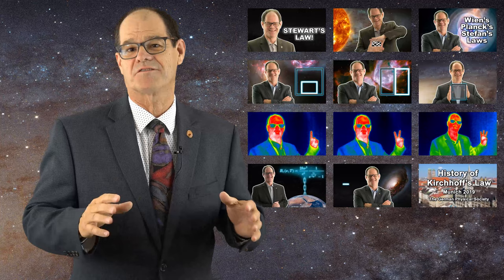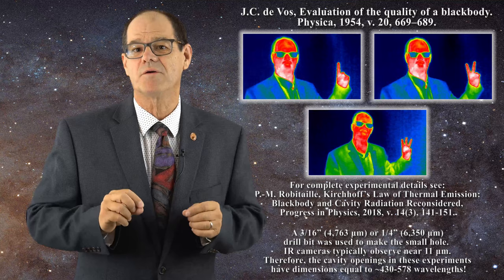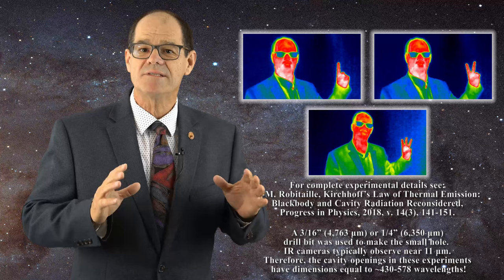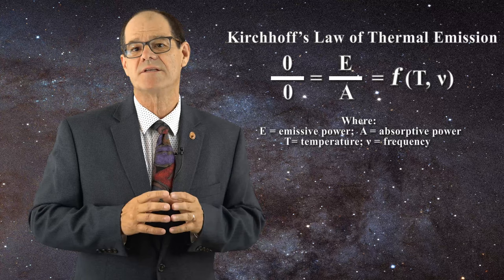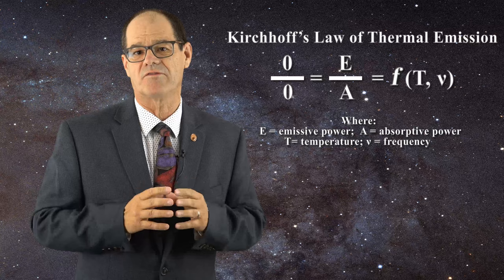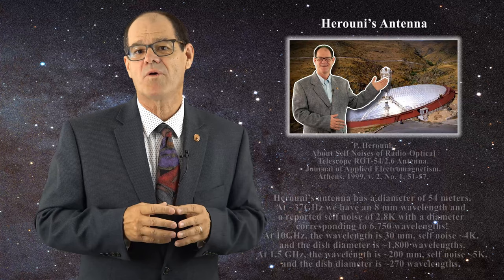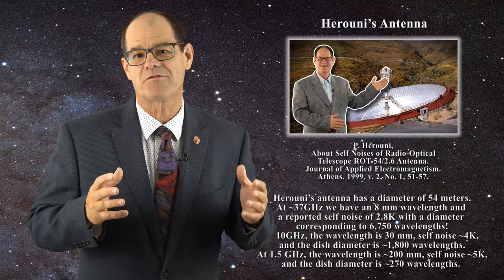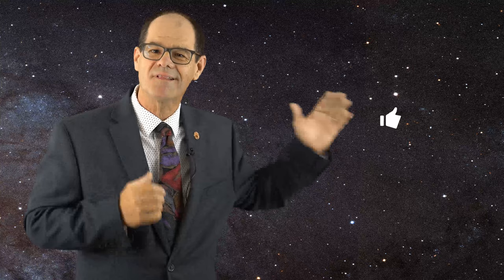Kirchhoff vs Herouni's Antenna!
P.-M. Robitaille, Kirchhoff’s Law of Thermal Emission: Blackbody and Cavity Radiation Reconsidered,
Progress in Physics, 2018, v. 14(3), 141-151.

J.C. de Vos, Evaluation of the quality of a blackbody. Physica, 1954, v. 20, 669–689.

P. Herouni, Measured Parameters of Large Antenna of ROT-54/2.6 Tell about Absence of Big Bang, Journal of Astrophysics: Reports. — National Academy of Sciences of Armenia 2007, v. 107, no. 1. 73-78.

P. Herouni, About Self Noises of Radio-Optical Telescope ROT-54/2.6 Antenna. Journal of Applied Electromagnetism. Athens. 1999, v. 2, No. 1, 51-57.

The aforementioned paper by Professor Herouni has just been reinstated as item 7 (the last) in JAE V.2., N.2 (not the original V.2., N.1) 1999.
It has no page numbers and is a pdf file of scanned images of the pages of the original paper.  One can simply compare with adjacent papers to notice the change.
Here is the link to the zip file of all papers in V.2, N.2, 1999.

Pierre-Marie Robitaille, Ph.D., was a professor of Radiology at The Ohio State University from 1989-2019, and also held an appointment in the
Chemical Physics Program. In 1998, he led the design and assembly of the world’s first Ultra High Field MRI System. Readings from this equipment brought into question fundamental aspects of modern thermal physics, such as Kirchhoff’s Law of thermal emission.

Astronomy links of interest:
National Solar Observatory: nso.edu/
SOHO Satellite: soho.nascom.nasa.gov/
SDO Satellite: sdo.gsfc.nasa.gov/data/

All observational images and videos are credited to NASA unless
otherwise specified. Images obtained by the SDO satellite are a courtesy of NASA/SDO and the AIA, EVE, and HMI science teams. Images obtained by the SOHO satellite are courtesy of SOHO (ESA & NASA).